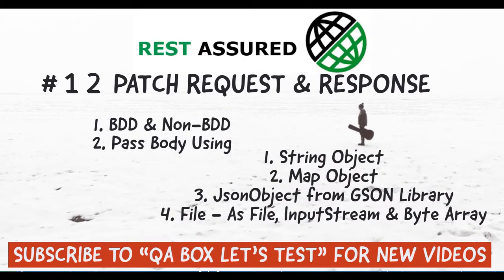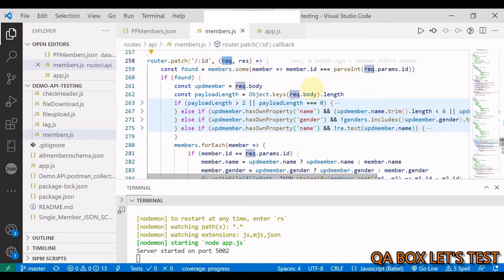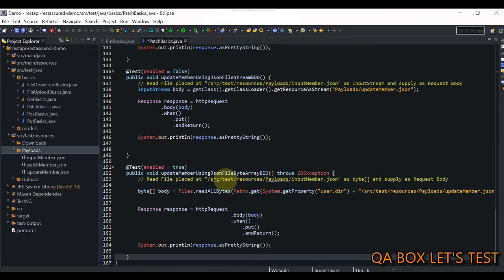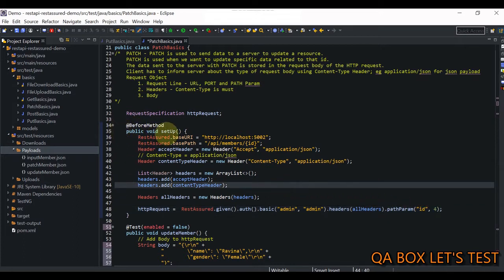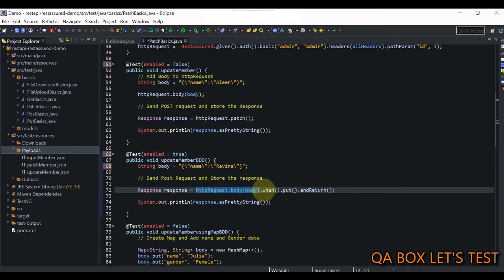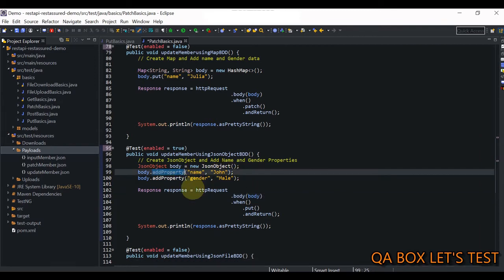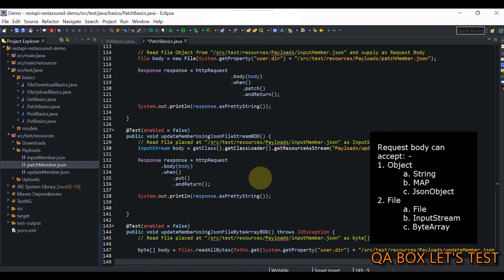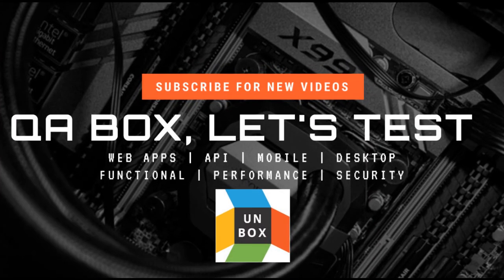Part 12 - Rest Assured - PATCH Request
In this video I've shown how to make PATCH request in Rest Assured. PATCH is used to send data to a server to update a resource. PATCH is used when we want to update specific data related to that id.. I've covered: -

1. BDD & Non-BDD
2. Pass Body Using
a. String Object
b. Map Object
c. JsonObject from GSON Library
d. File - As File, InputStream & Byte Array

Rest API Setup (Sample Rest API developed for practice purpose) - GitHub